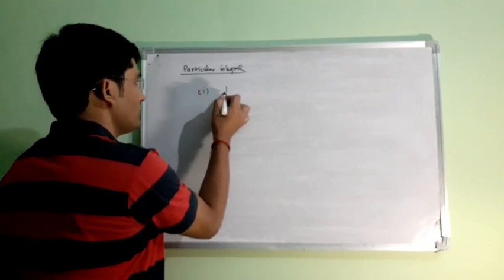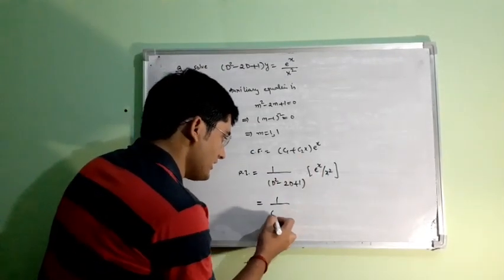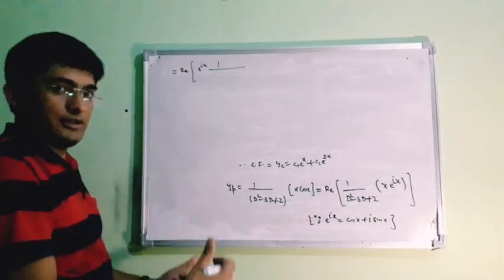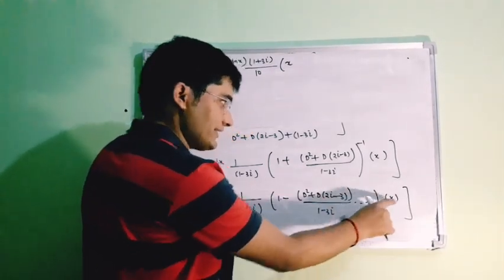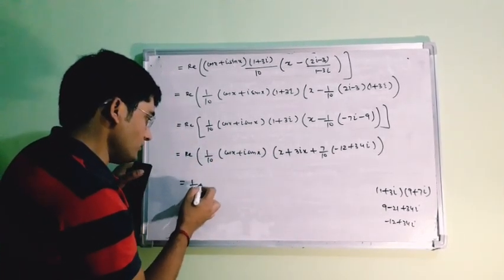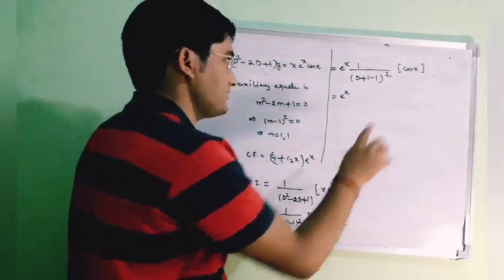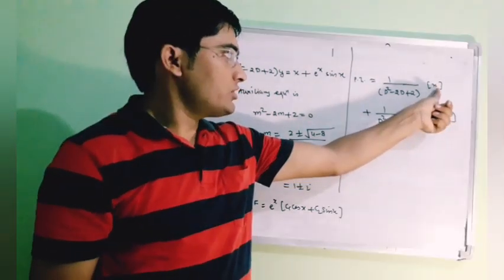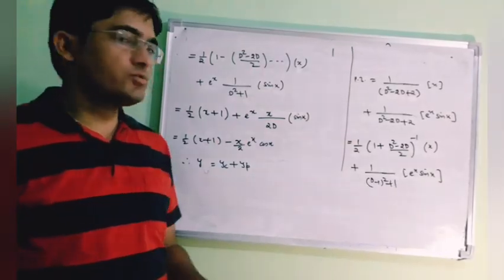Linear differential Equations with constant | P.I. of x^m cosax, e^ax V(x)| Lecture 4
Useful topic for B.Tech/ B.Sc.